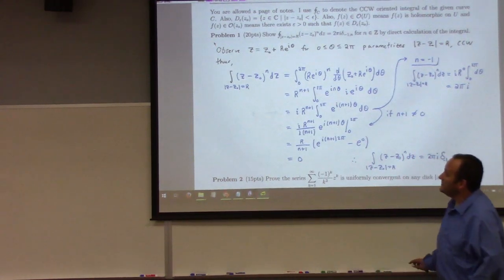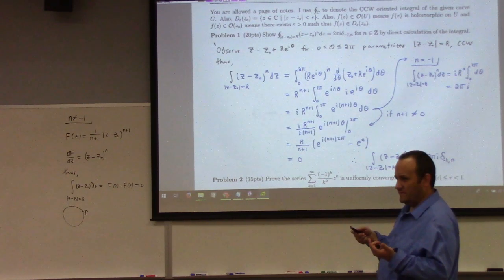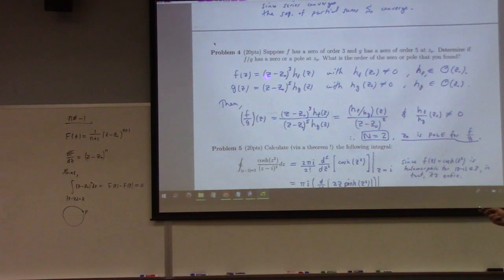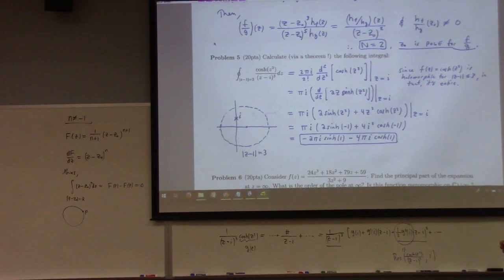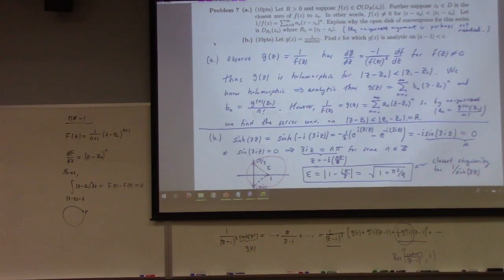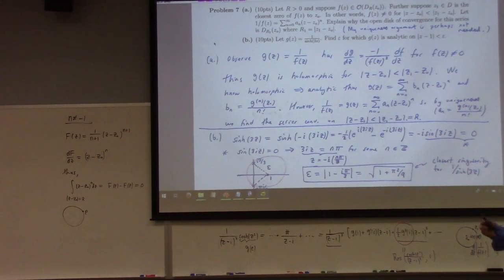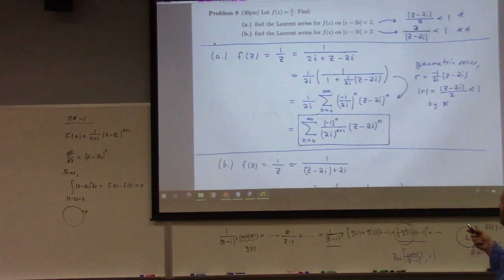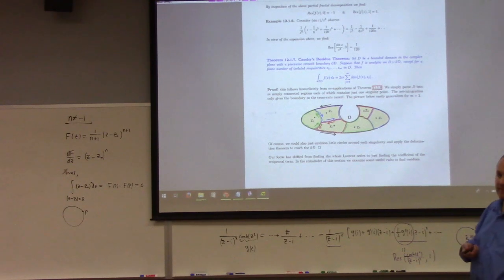Complex: working through Test 2 solution with view to future, 11-9-18